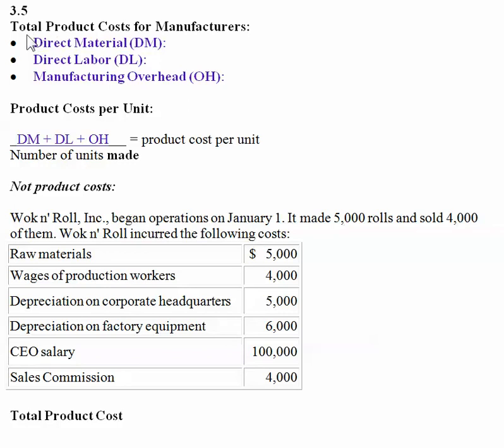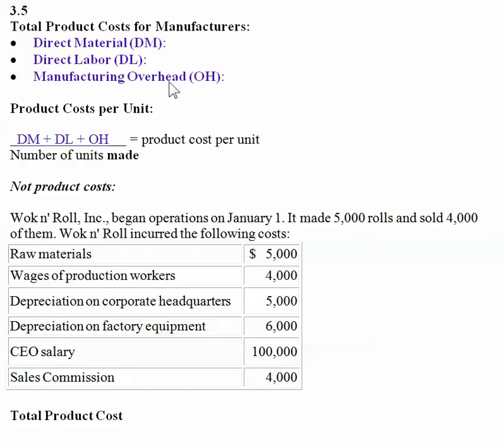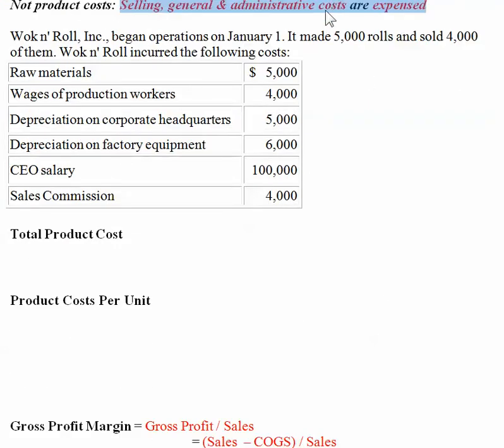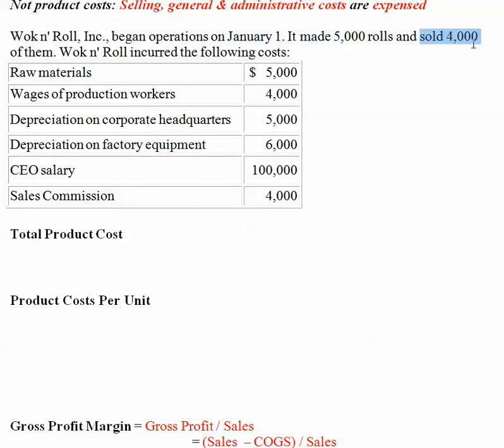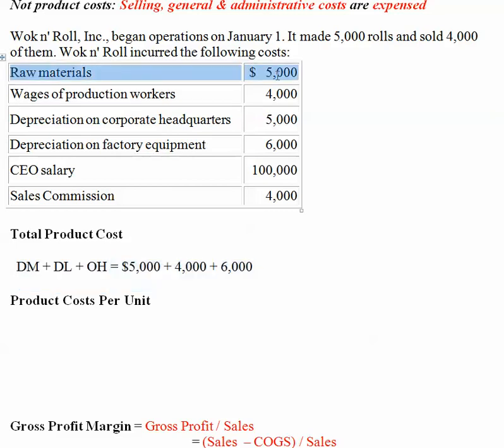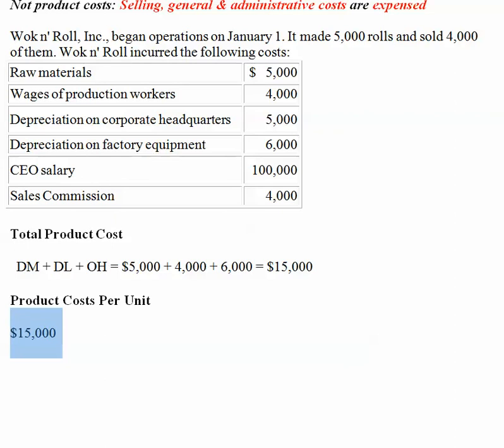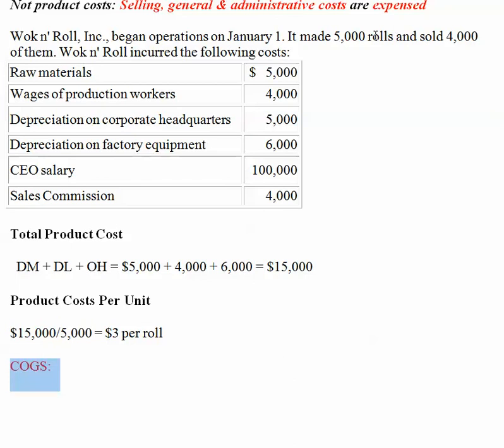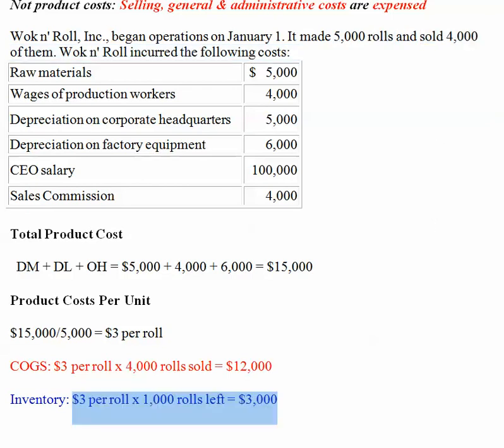Mod5 3.5 Product Costs for Manufacturers